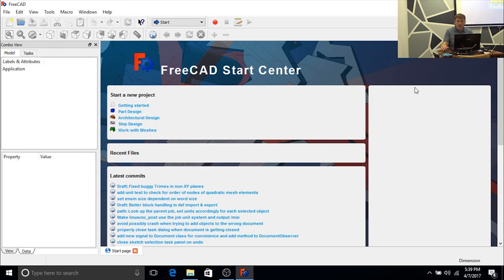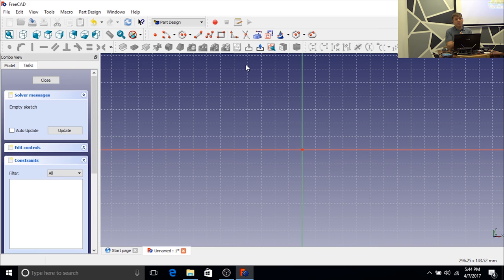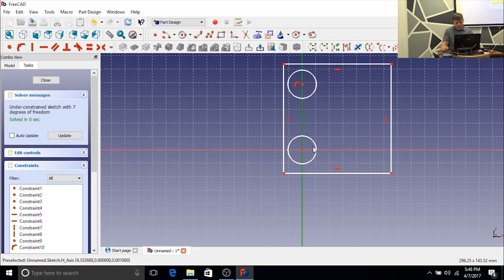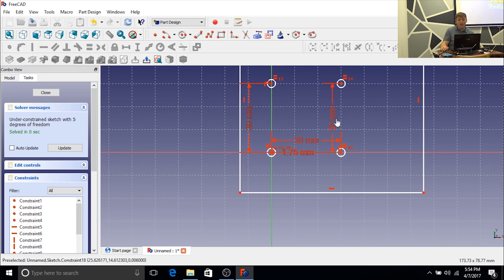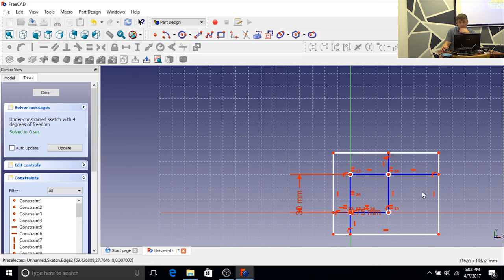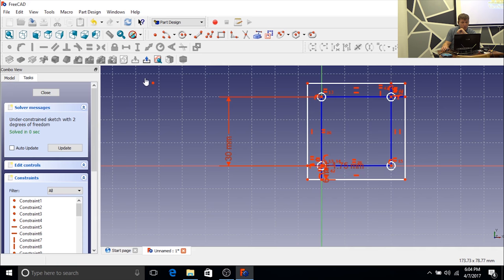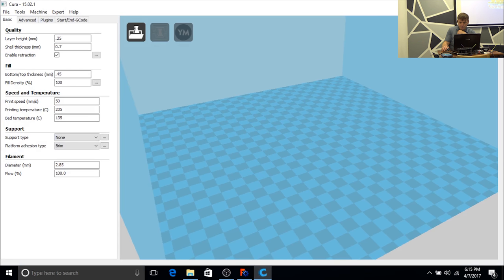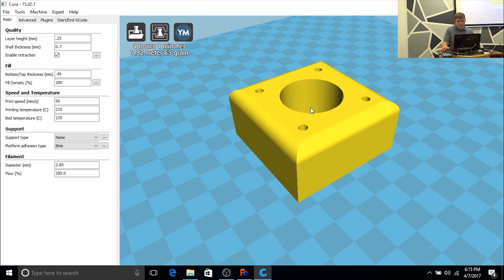FreeCAD - Syn Shop Fauzy Hour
The SynShop Fauzy Hour had the pleasure of having Andrew for a talk on FreeCAD. A Part 2 will likely come in the future.